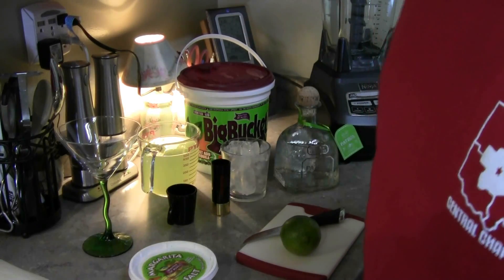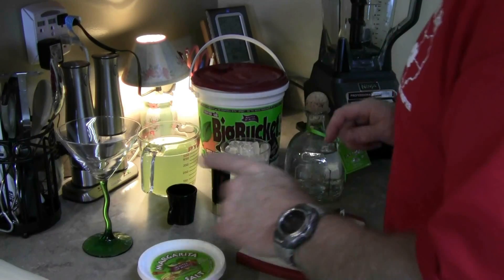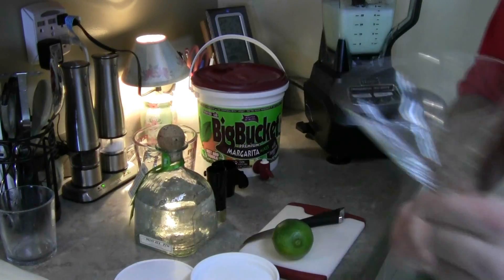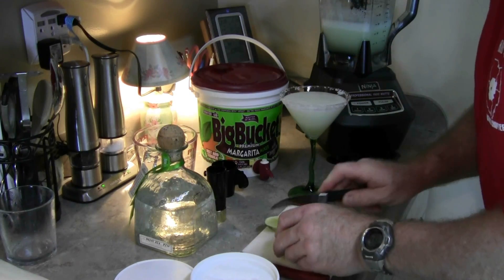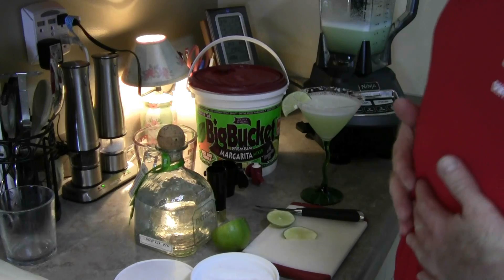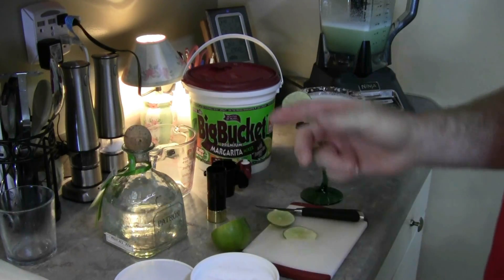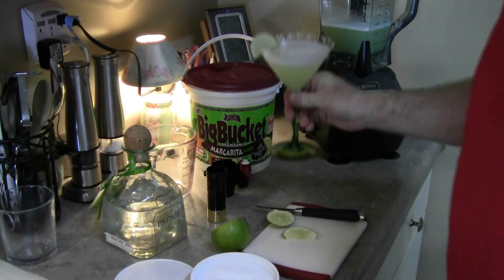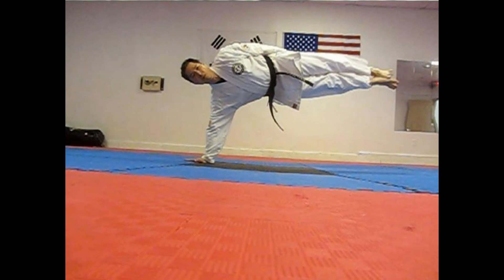Secret Asian Man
Rules:
1. Reserved for subscribers only (US only, but if postage is not over $20 us, I will ship internationally)
2. Make a video of your imitation of me doing stuff (there should be plenty of material to pick from...lol)
3. Post the link of your video to this video
4. Entries must be in by midnight July 3, 2014. Drawing of the 3 winners will be on July 4, 2014

Note, if you win and I do not have your size shirt, You may have to wait a while until I can get more made. I have adult large, XL, and 2XL.

Remember to use the code "ebomey" when ordering from IN THE RED EXPLODING Targets.

Please be sure to follow me and my fellow Patriot's over at The Patriot's Guild